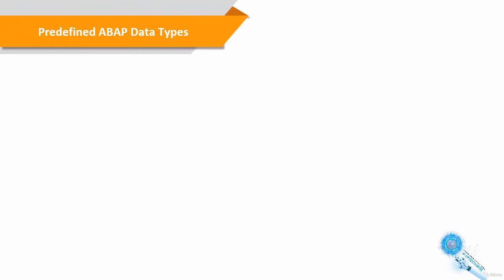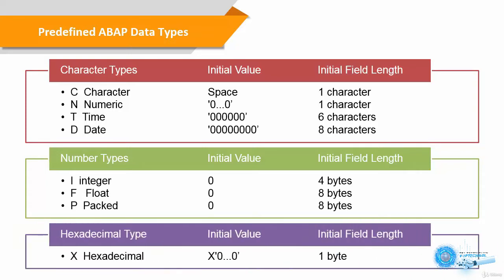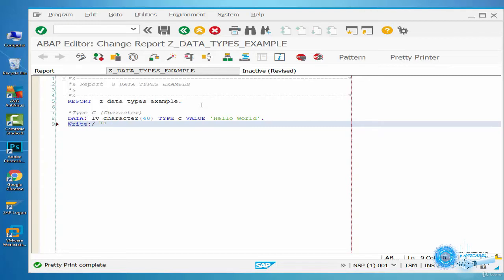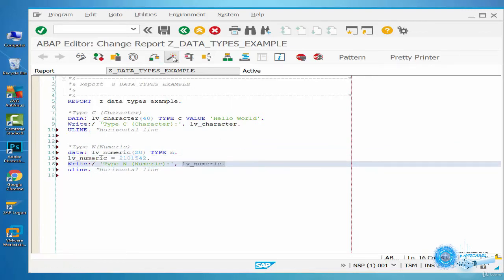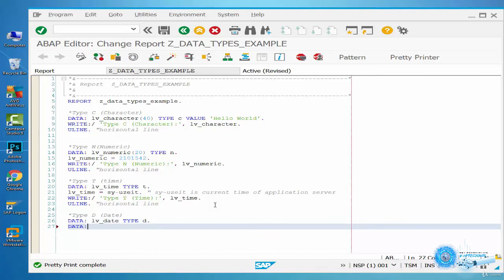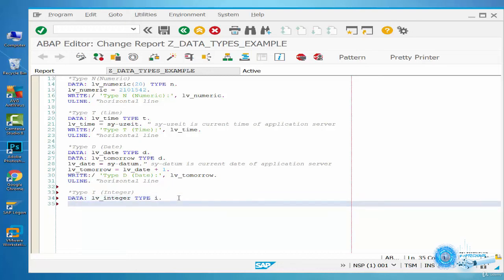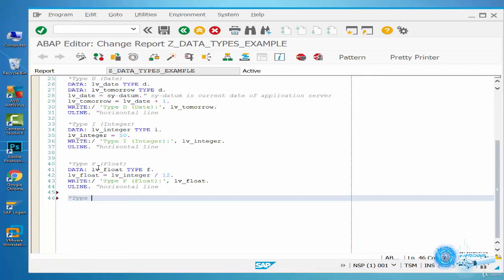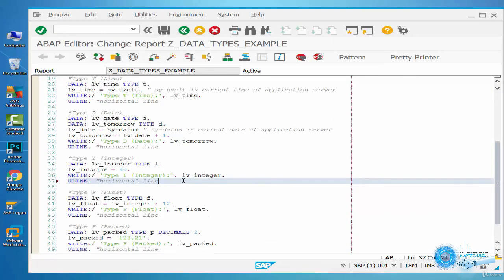Predefined ABAP Data Types